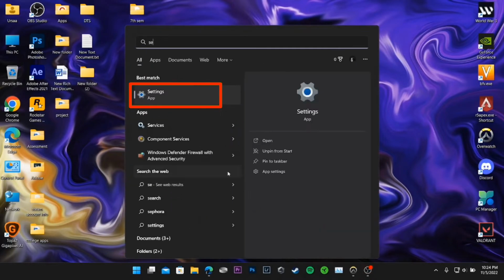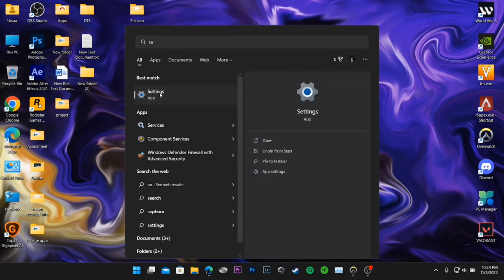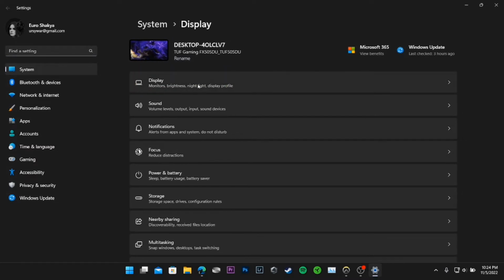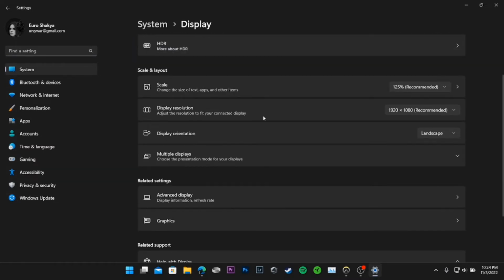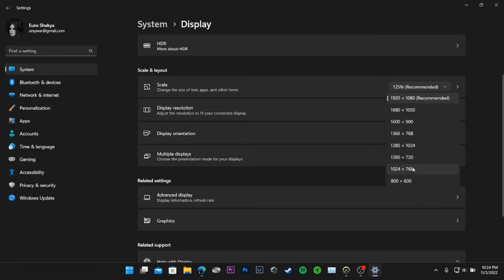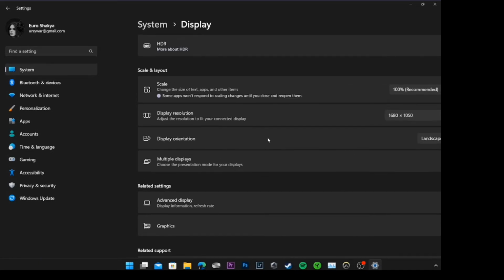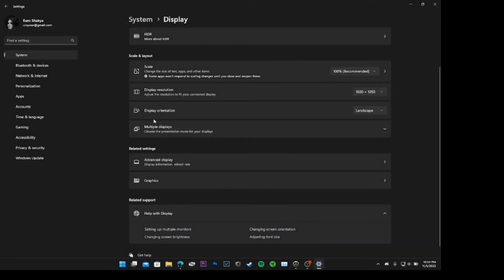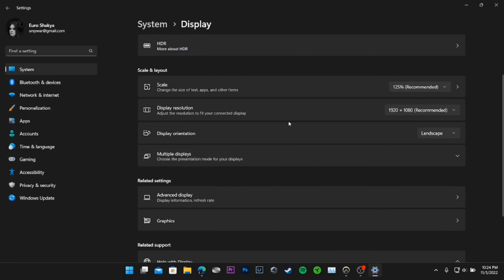How To Change Screen Resolution On Windows | Easy & Quick Way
In this video, you will learn how to change your screen resolution on a Windows computer. This is important for making sure that your display looks its best and fits your needs.

Changing your screen resolution can be helpful if you are struggling to see items on your screen or if you want to make the text and icons bigger. Follow these simple steps and you will be able to change your screen resolution in just a few minutes!

0:10 How To Change Screen Resolution On Windows
0:20 Open Windows Settings
0:30 Change Or Fix Screen Resolution On Windows